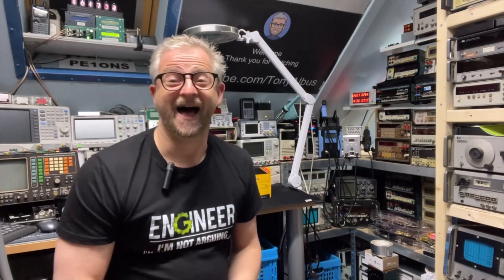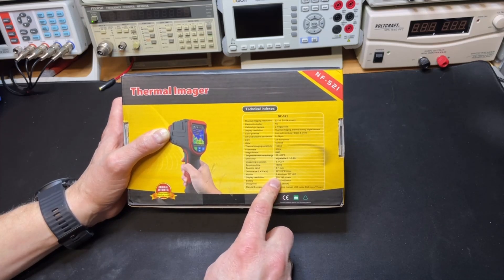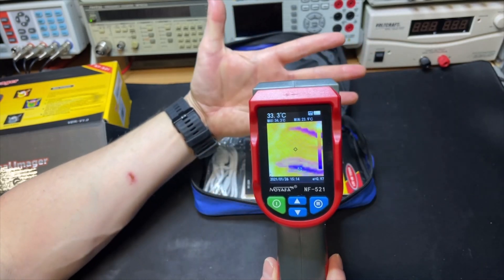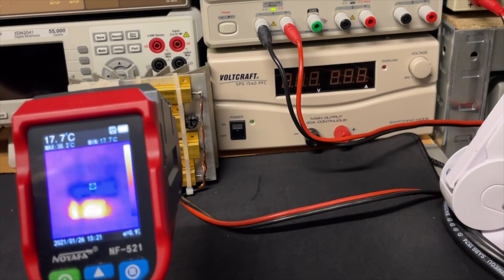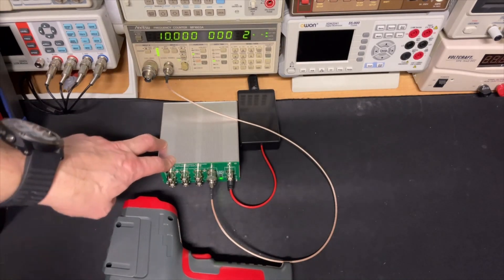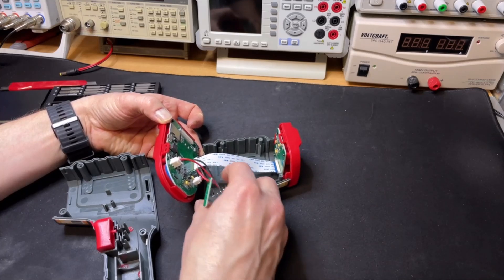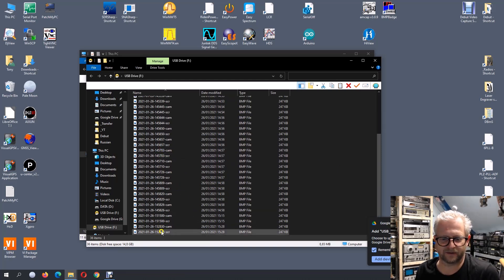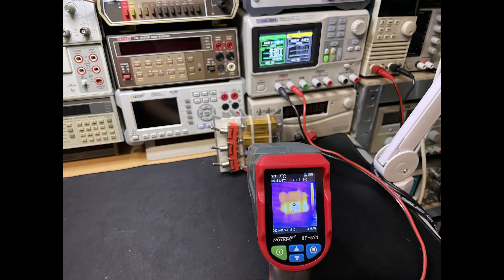#241 Thermal Imager Noyafa NF-521 Hands-On and Teardown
Just testing the Noyafa NF-521 Thermal Imager send by BangGood
A beginners guide by Mark B